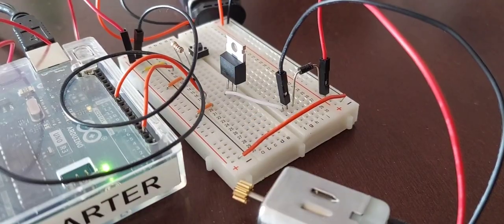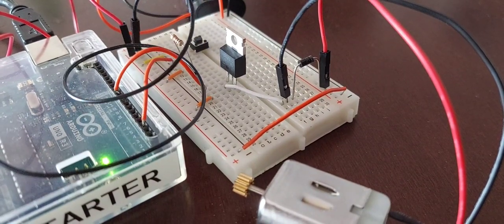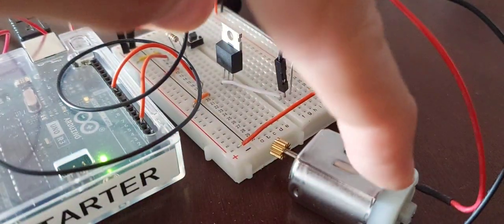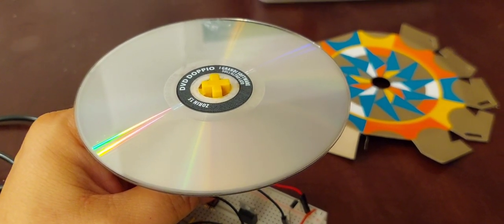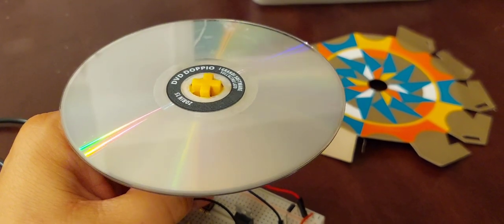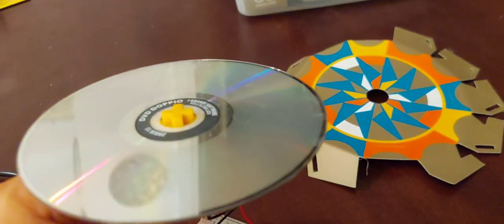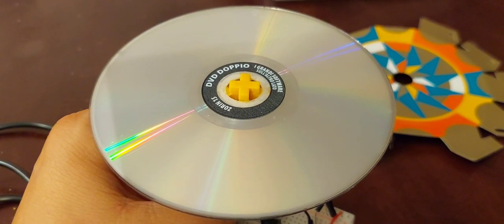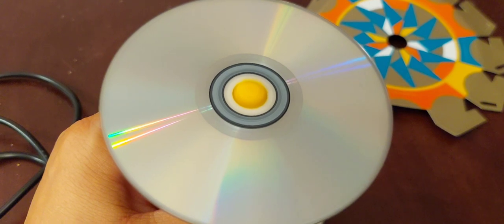Make Arduino Starter Kit Project 09 Motorized Pinwheel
Arduino Starter Kit Project 09 Motorized Pin Wheel